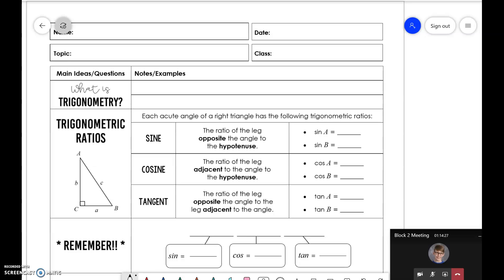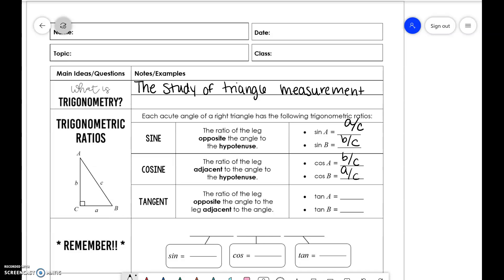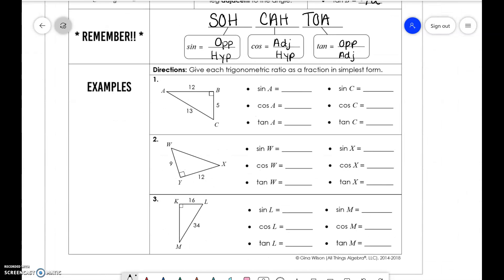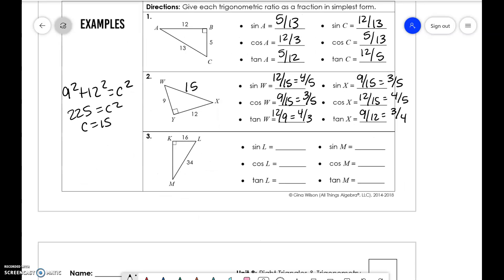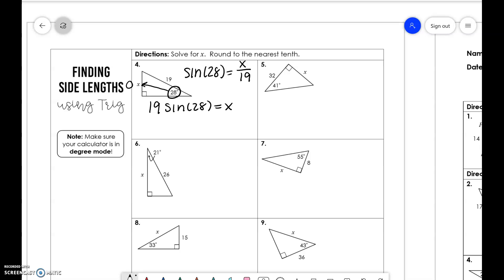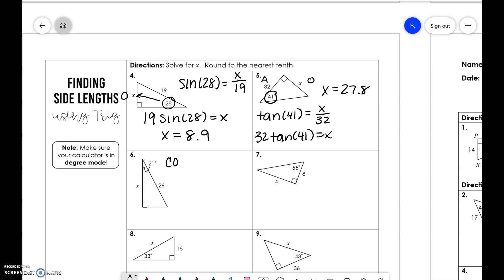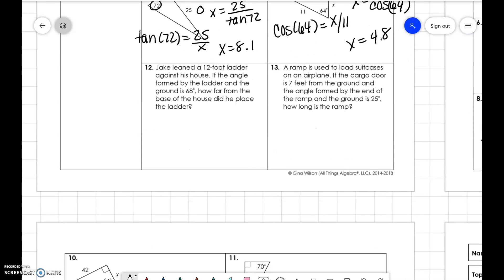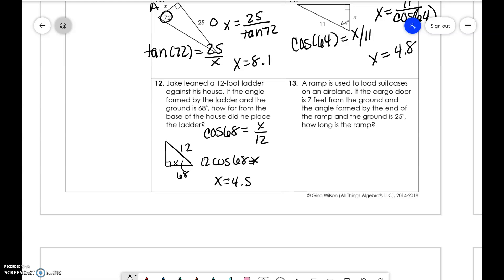Unit 8: Trigonometry finding side lengths